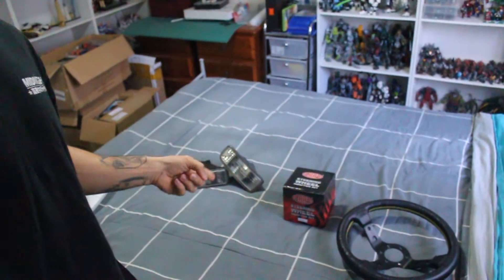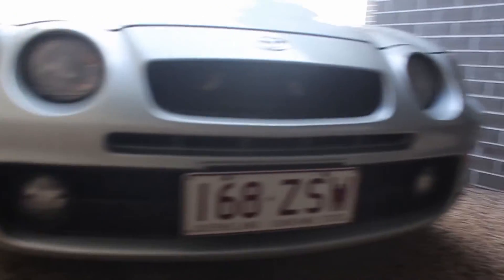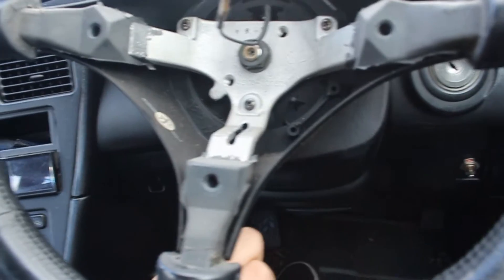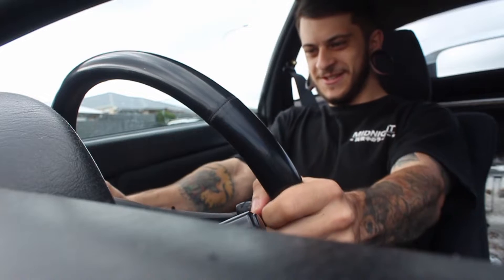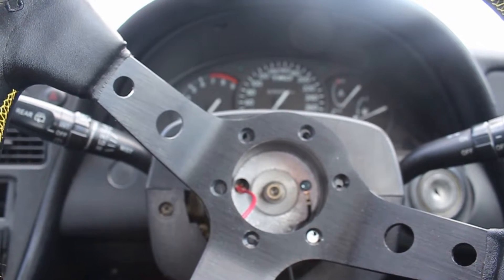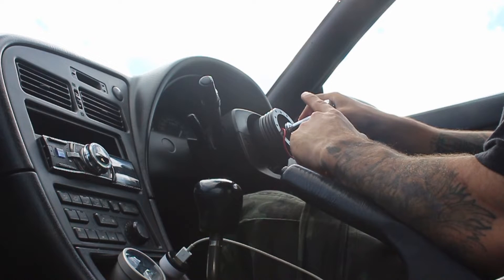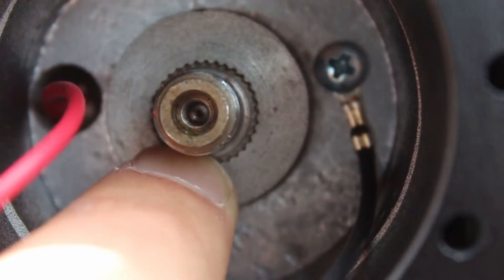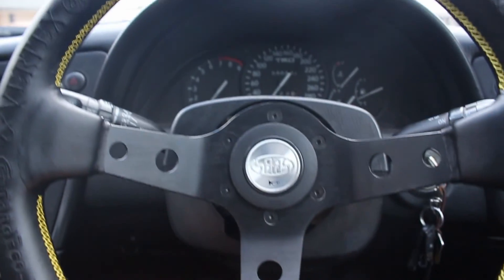First Mods For The GT4 Celica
Time to start putting some goodies on this girl